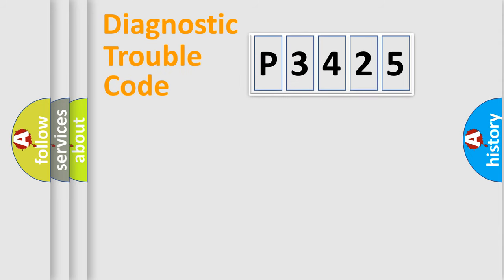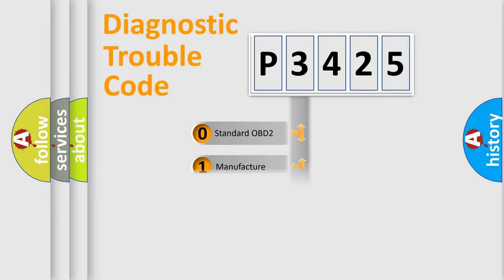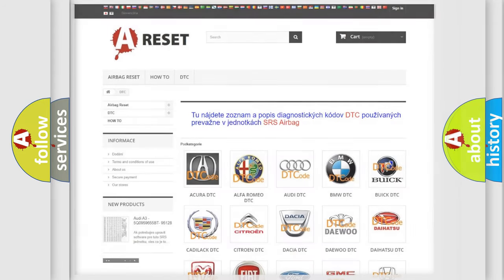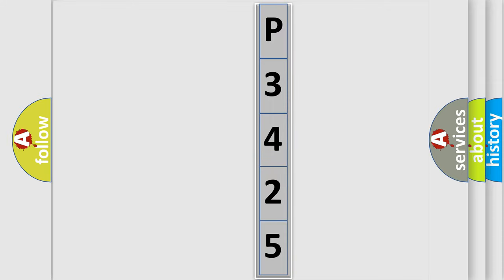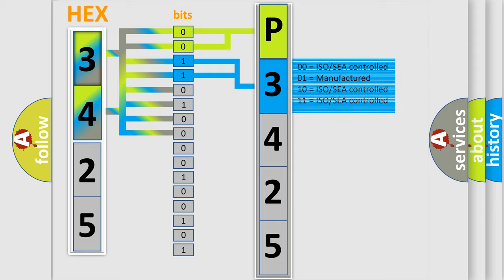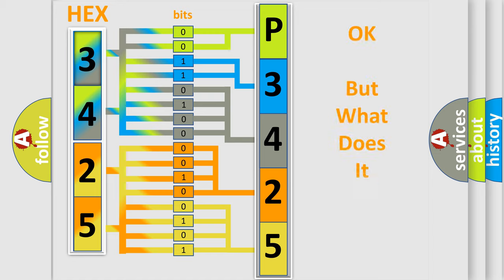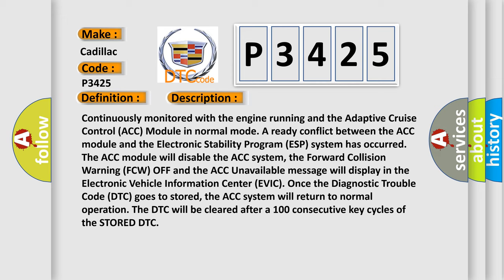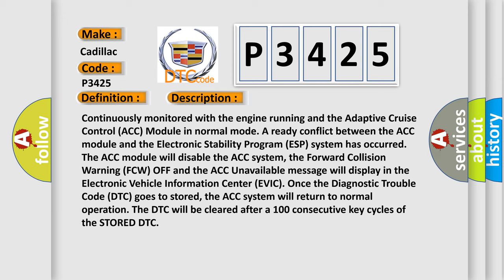DTC cadillac P3425 Short Explanation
Contents:
0:21 Basic DTC analysis according to OBD2 protocol standard.
1:48 Insight into programming
2:58 A diagnostically understandable description of the Diagnostic Trouble Code
3:05 Basic error definition

Make:
Cadillac
Code:
P3425
Definition:
XBW RULE VIOLATION 05
Description:
Continuously monitored with the engine running and the Adaptive Cruise Control (ACC) Module in normal mode. A ready conflict between the ACC module and the Electronic Stability Program (ESP) system has occurred. The ACC module will disable the ACC system, the Forward Collision Warning (FCW) OFF and the ACC Unavailable message will display in the Electronic Vehicle Information Center (EVIC). Once the Diagnostic Trouble Code (DTC) goes to stored, the ACC system will return to normal operation. The DTC will be cleared after a 100 consecutive key cycles of the STORED DTC
Cause:
CAN MESSAGE CONFLICT